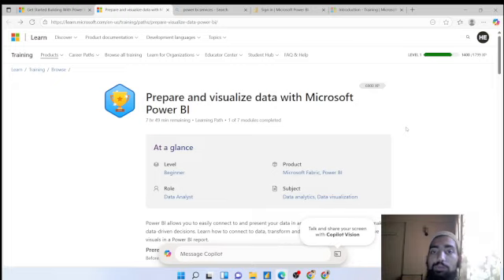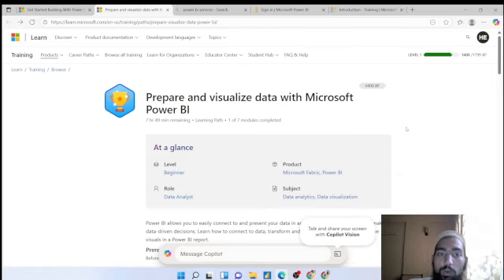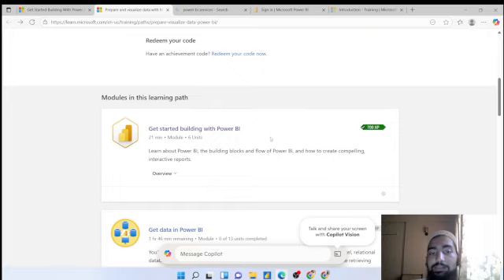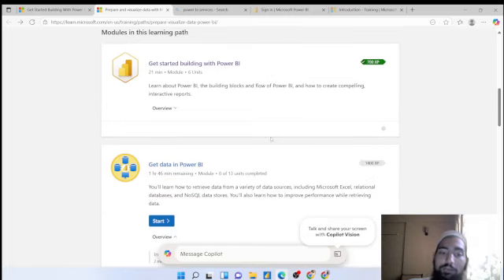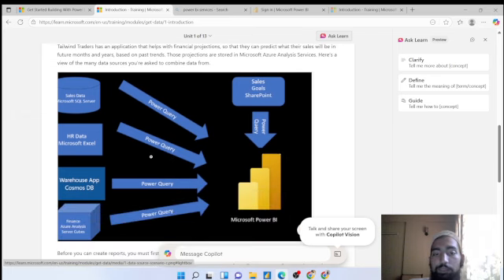Get data in Power BI: Intro